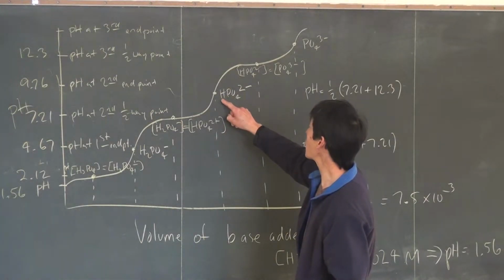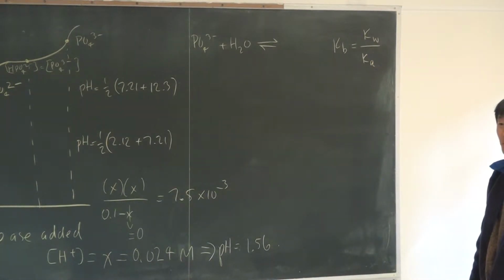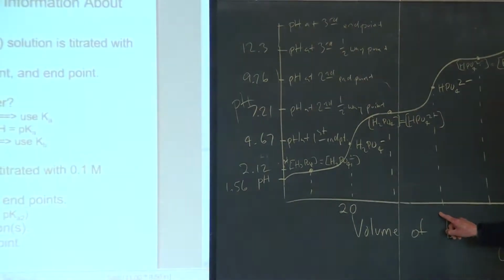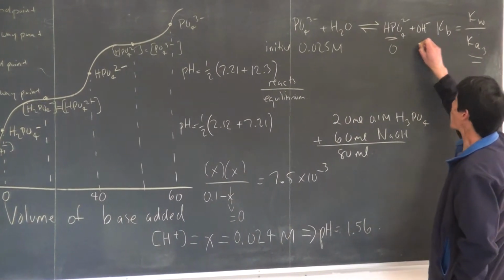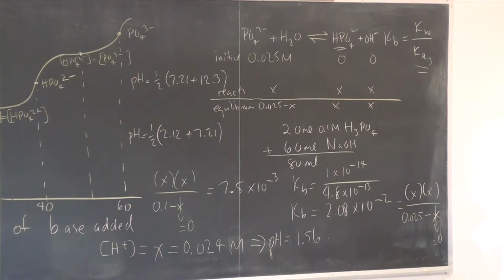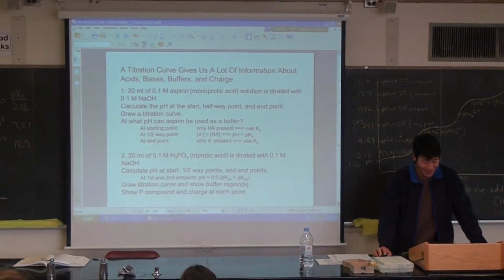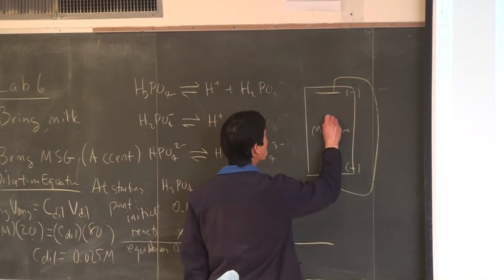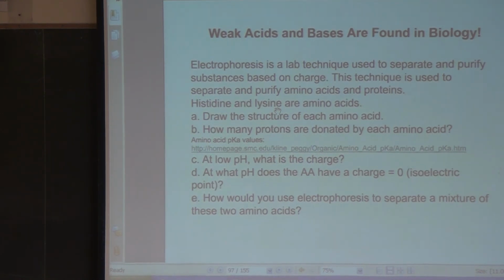Chem1B Lecture 20MAR2012 part 3 of 5